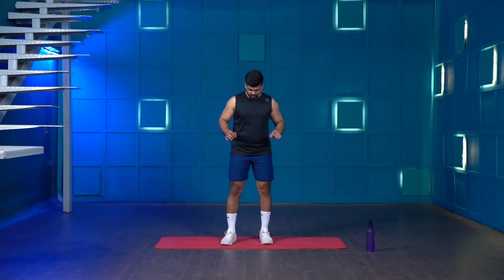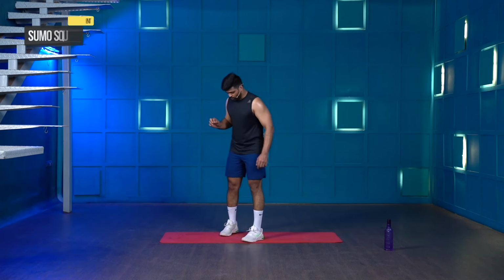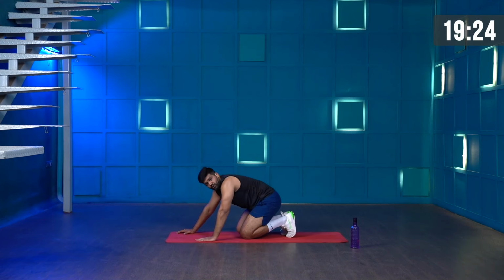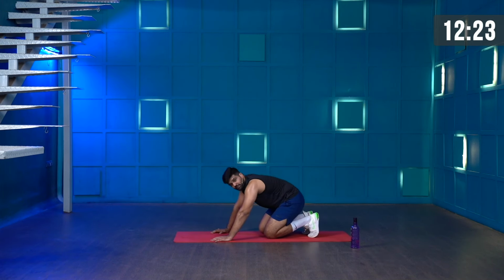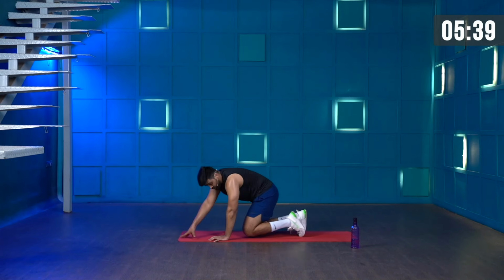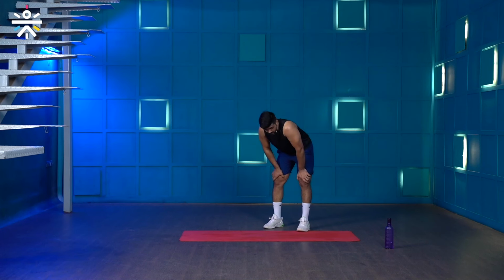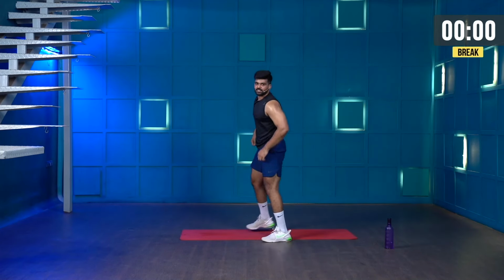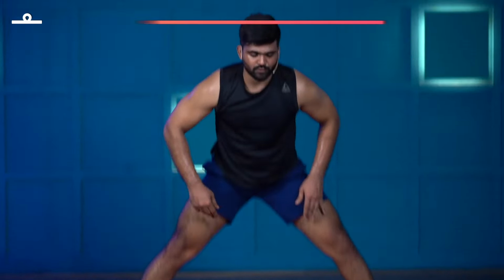Full Body Strength Workout | Strength Training | Strength Workout at Home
This Full-Body  Strength And Conditioning Workout is the perfect workout for you to stay fit at home. Say yes to healthy living with wearecult!

We make group workouts fun, daily food healthy & tasty, mental fitness easy with yoga & meditation, and medical & lifestyle care hassle-free.